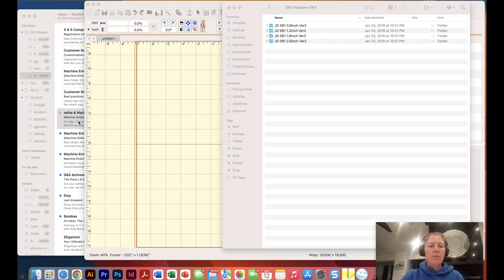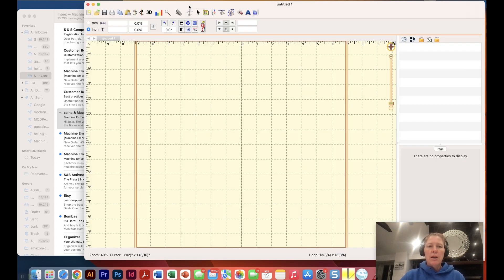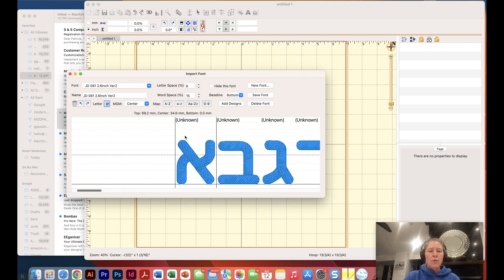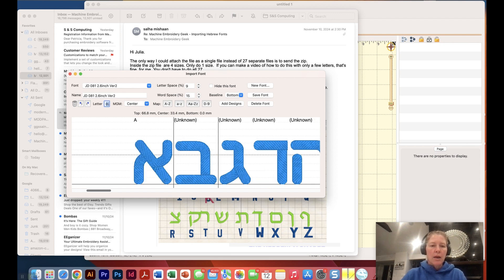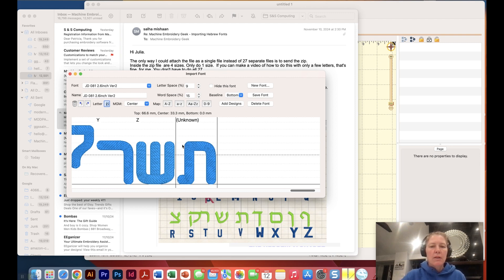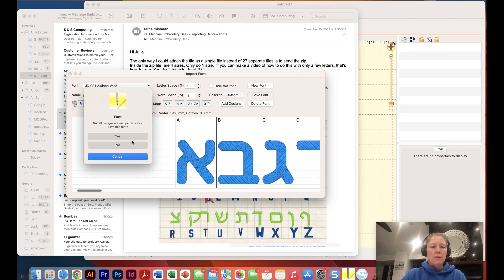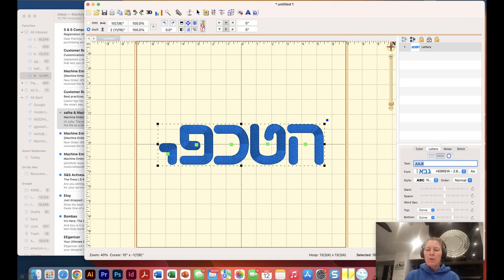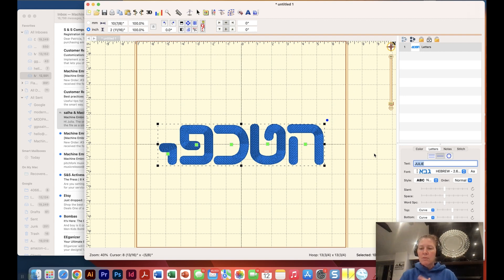How to Convert a Set of Letters as Individual Embroidery Designs into a BX font in Embrilliance.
Want to be able to type out your words and names from a set of embroidery designs that are all separate letters?  It's easy to map your letters to keyboard strokes using Embrilliance AlphaTricks. The great thing is that once you do it - you will have it available every time you use Embrilliance.  In this video, I'll show you how I mapped Hebrew letters to keys on a keyboard!

What are BX fonts?

Video highlights:
0:00 welcome
1:08